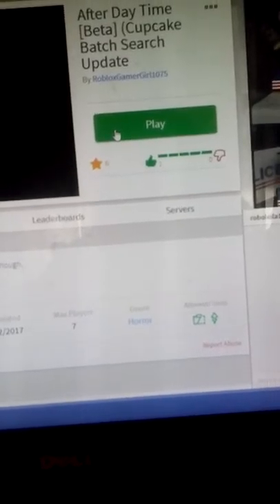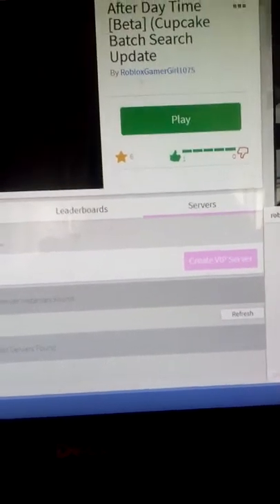My New Game!!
I'm sorry you could not see me play my game I'm trying to figure out the glitch that makes the screen weird once I get it fixed I'll recorder playing ny game again!